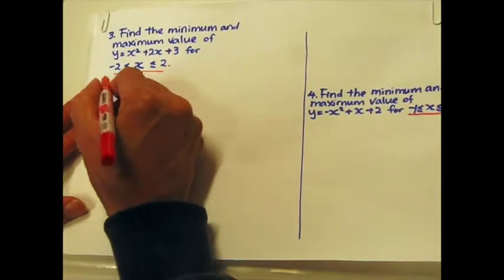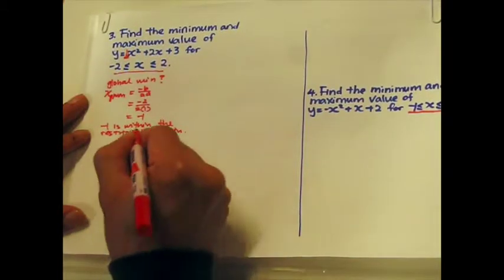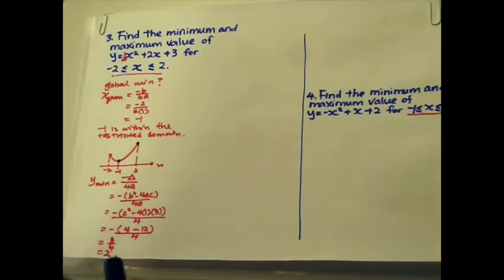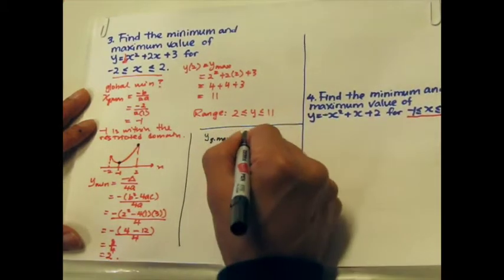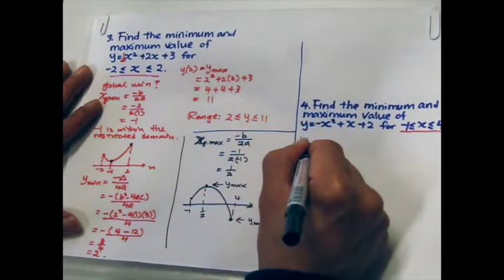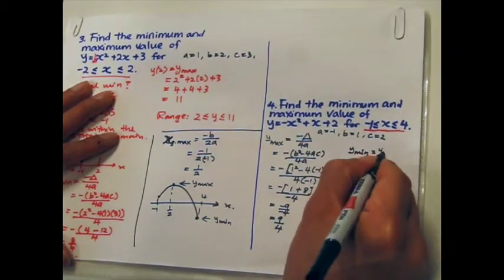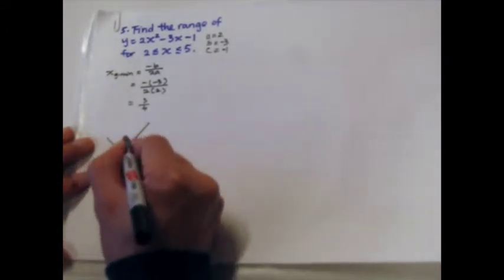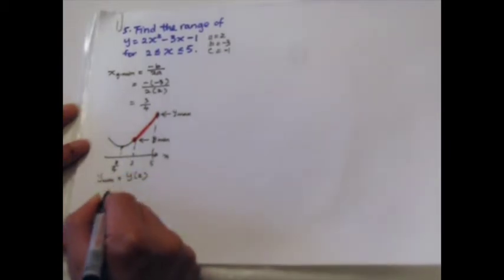Max & Min Value of a Quadratic Function 2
This video is about Max & Min Value of a Quadratic Function Part 2